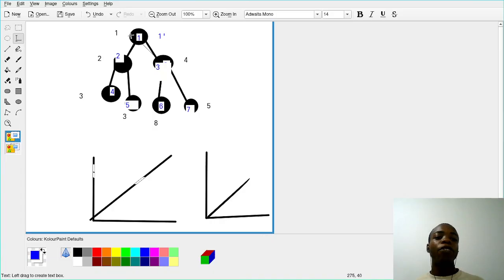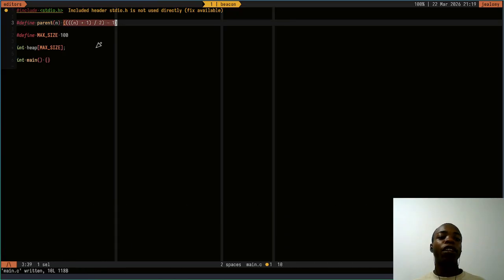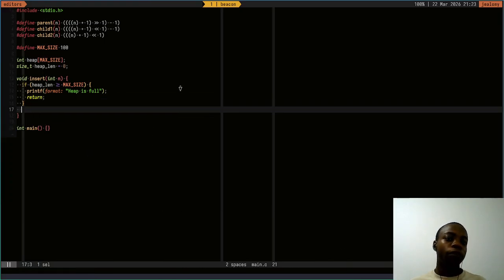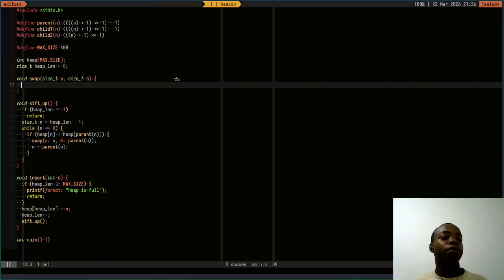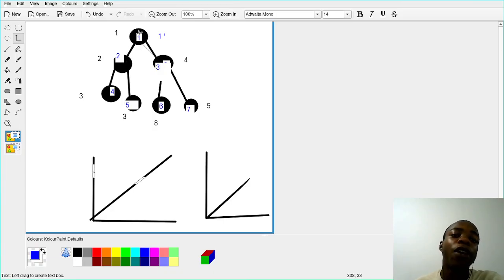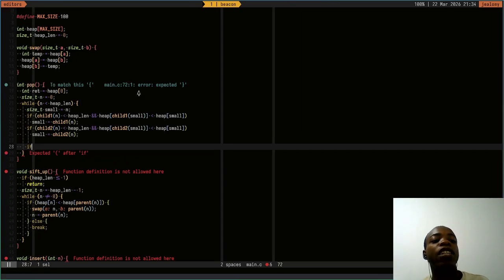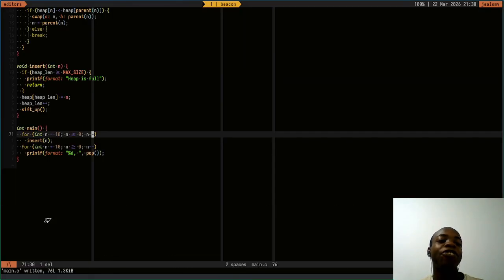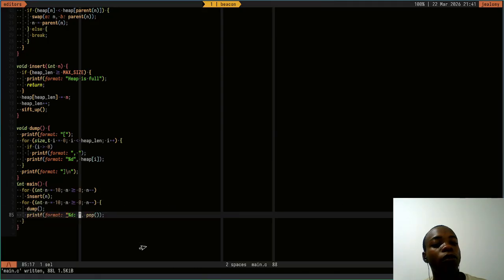ama coding a simple binary heap in C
Just me, ama, implementing insert and pop operations on a simple binary heap in C.